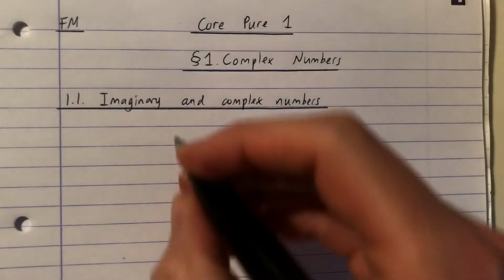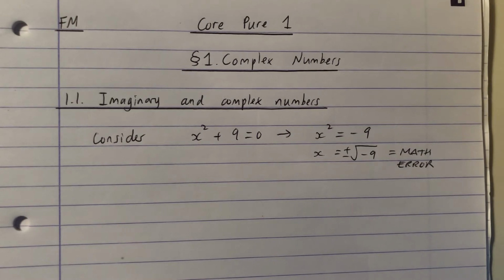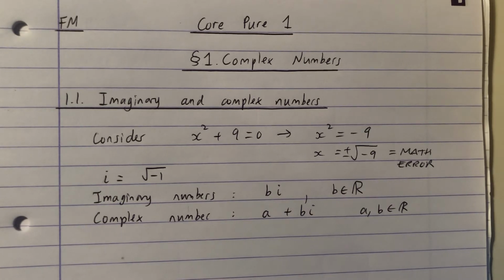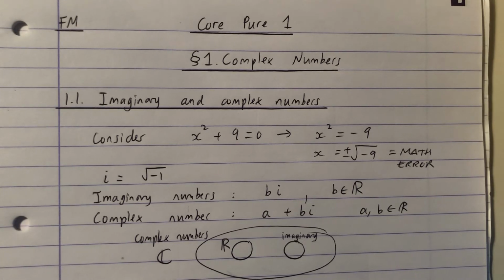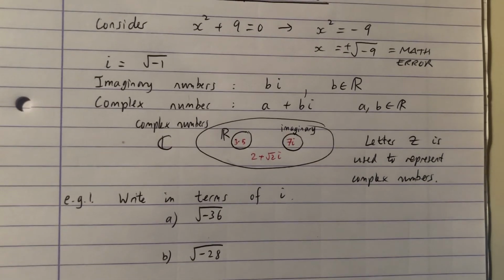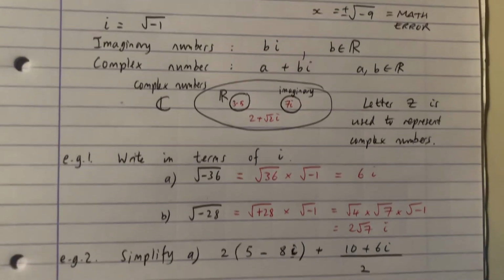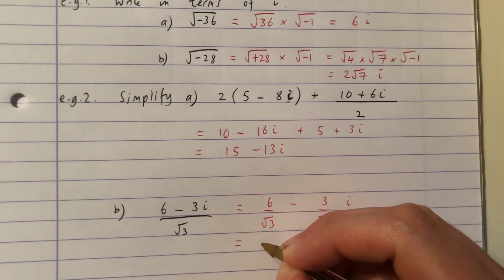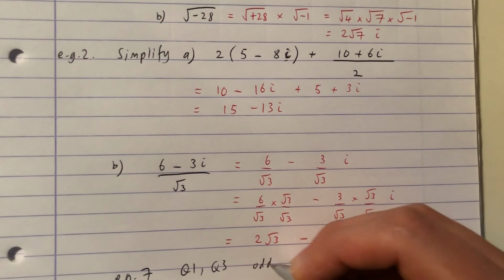Year 12FM: 1.1 Imaginary and complex numbers